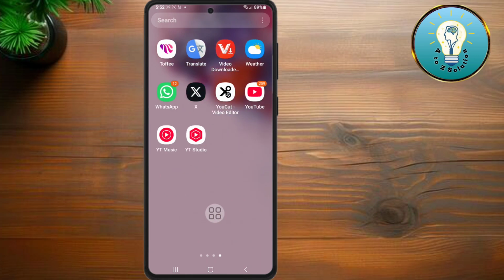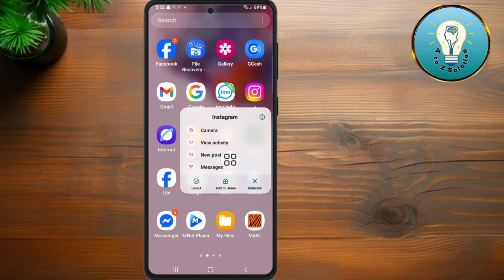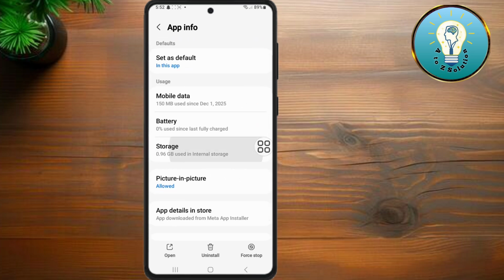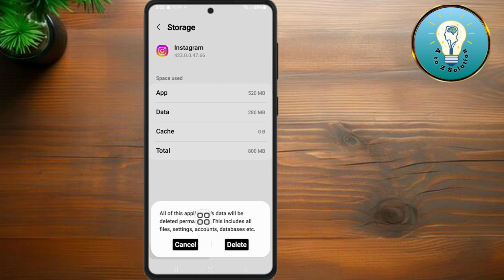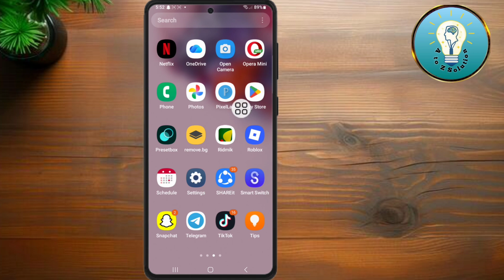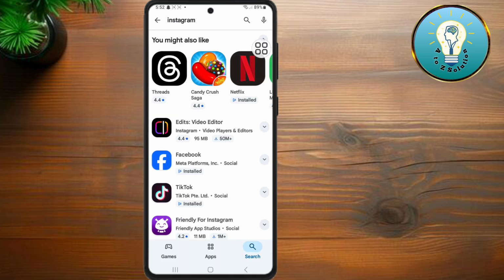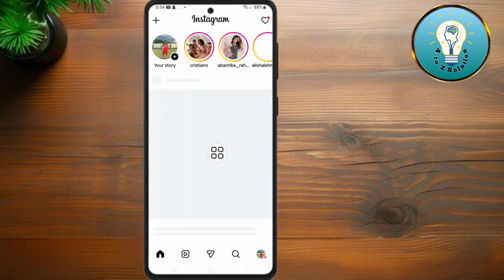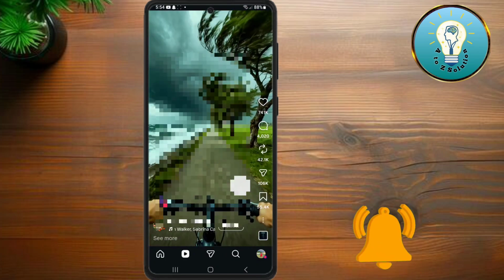Fix Instagram Reels Black Screen Problem 2026 | Reels Not Working Black Screen Fix (100% Working)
Are you facing the Instagram Reels black screen problem in 2026? 😓
Don't worry! In this video, I will show you how to fix Instagram Reels not working or black screen issue easily.
Whether your reels are not loading, stuck on a black screen, or not playing at all — this step-by-step guide will help you solve the problem quickly.
🔧 In this video, you will learn:
How to fix Instagram Reels black screen issue
Reels not loading or not playing problem solve
Instagram bugs & glitches fix 2026
Easy methods that actually work
💡 This problem usually happens due to app bugs, cache issues, or internet problems. Follow all the steps carefully to fix it.
📱 Works on:
Android
iPhone (iOS)

🔑 Keywords (Tags)

instagram reels black screen fix
 reels not working 2026
instagram reels not loading
reels black screen problem
fix instagram reels bug
 instagram glitch fix
reels not playing
instagram reels issue fix